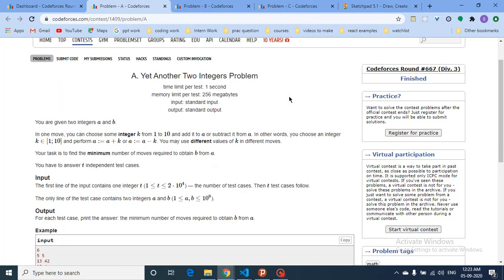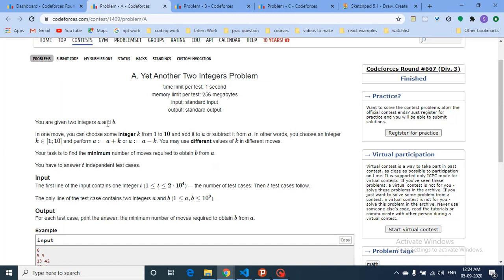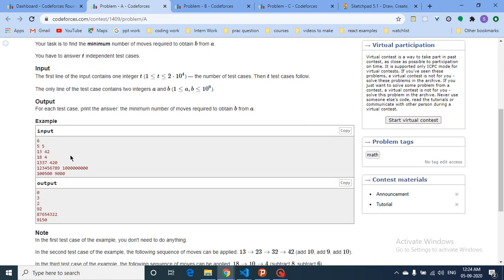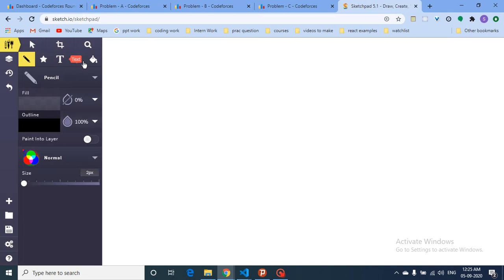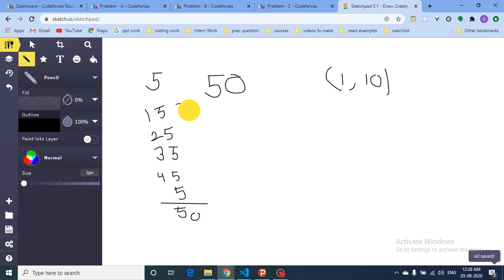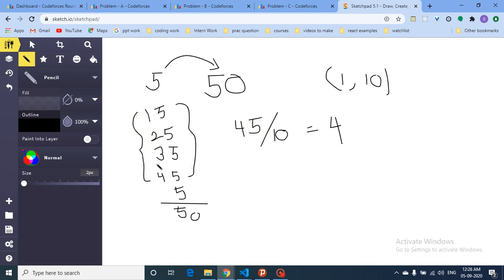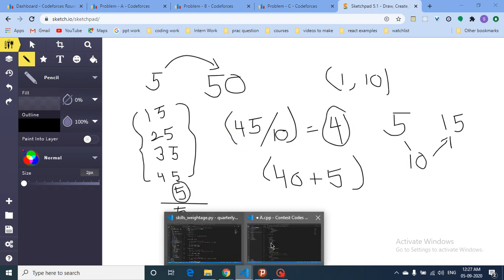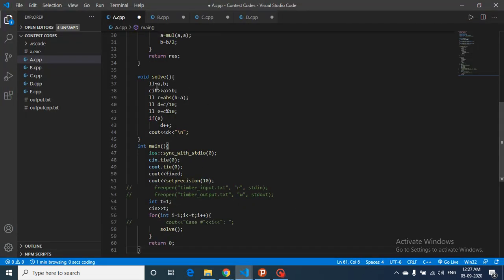Yet Another Two Integers Problem || Codeforces Round #667 (Div. 3)